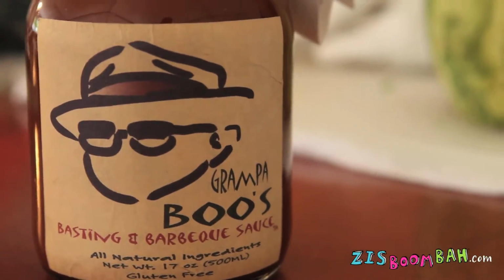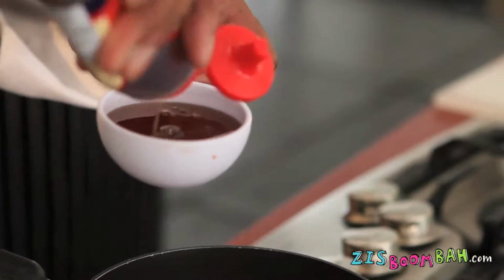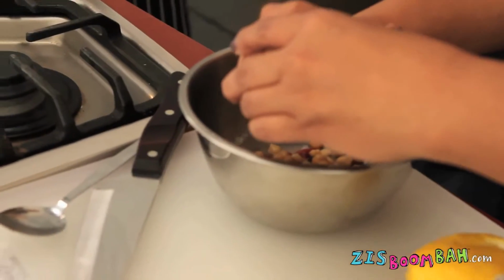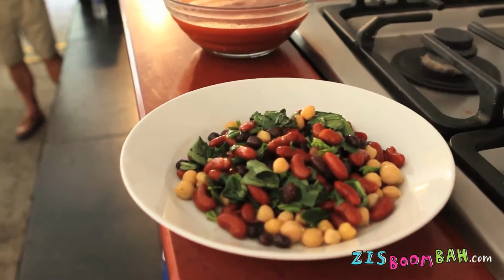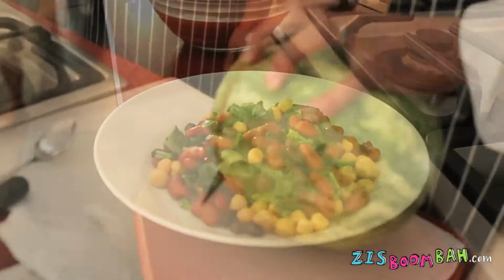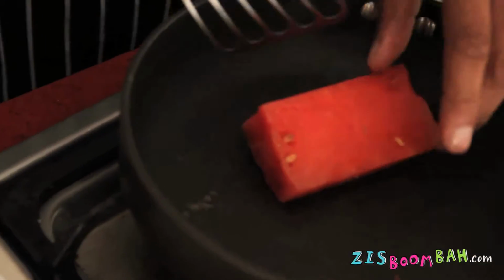ZBB Taste of Chicago Cooking Demo